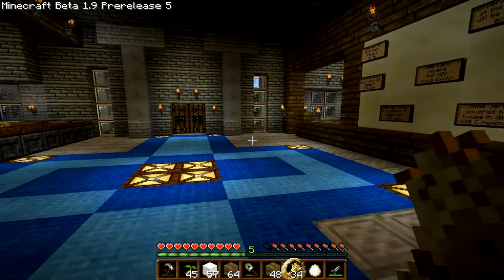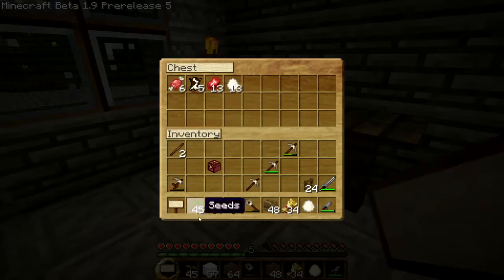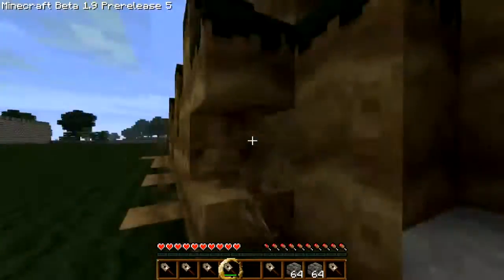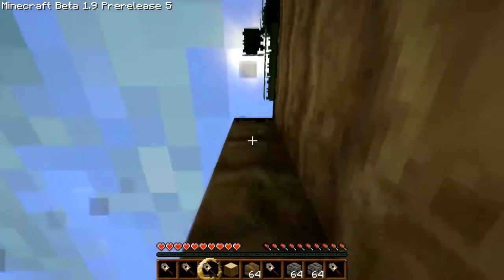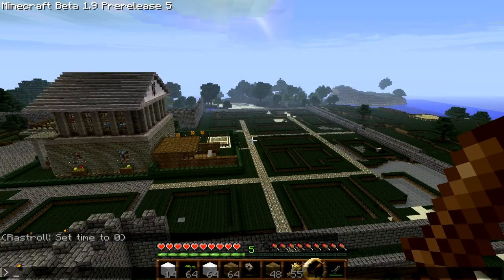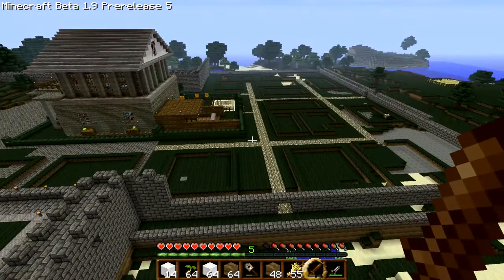Minecraft - Extending the village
So We got a message in our guild from the king, asking us to make the village 20% bigger, and who are we to question the king, after all he does pay quite well. So we went outside and lo and behold a big ass mountain was in our way... So we destroyed it. This episode is just us making an extention for the town, planning it out and showing you around our newly refurbished guilds back garden. We also find a new pet. We also rabble on a lot... sort of like this description. Bye.